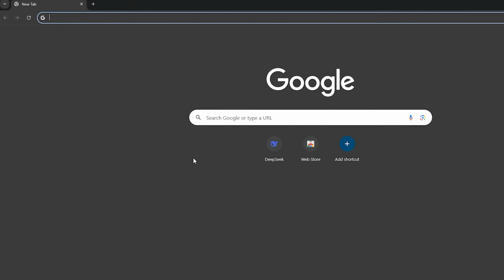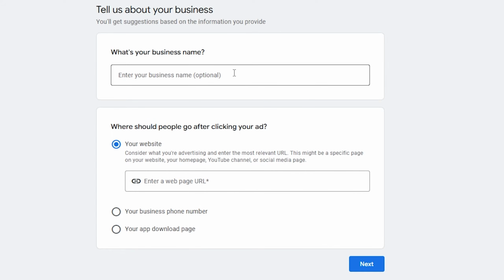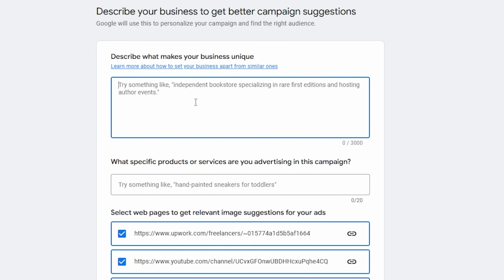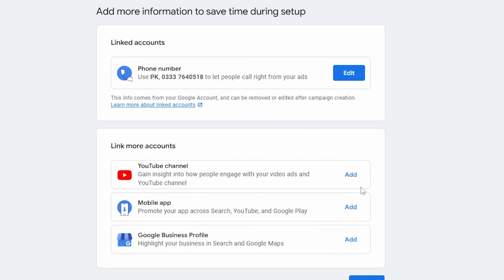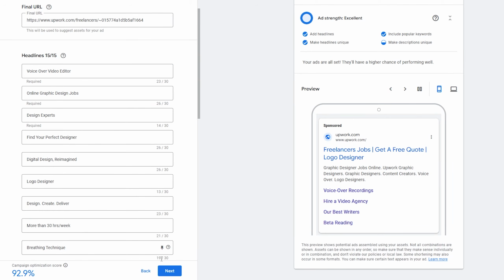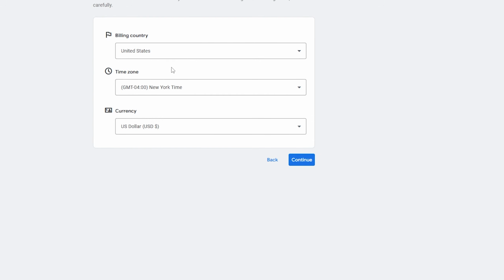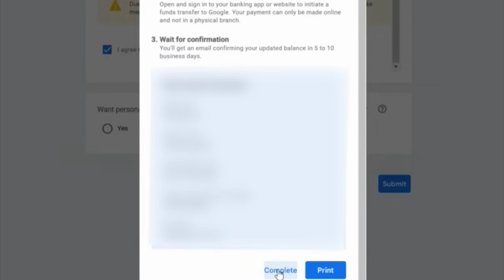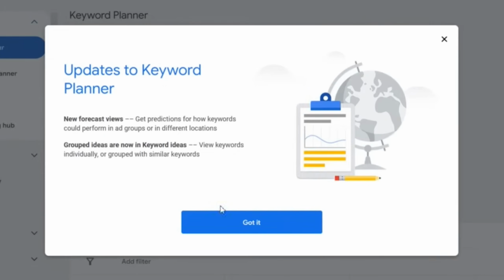How To Get Google Keyword Planner For Free In 2025 (Full Guide)